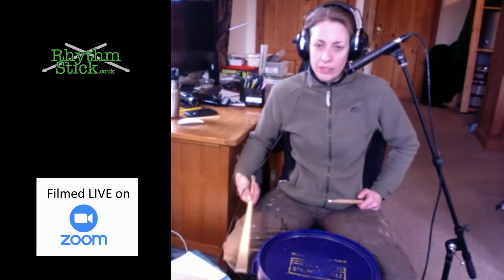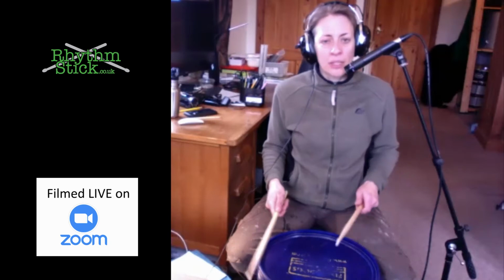Bucket Drumming Tutorial - New Sensation, INXS.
Please excuse the DIY gear this week!

Filmed during our weekly Zoom bucket class.
Got a request? Then join our live Bucket Drumming class, taking your song requests each week.
Mondays 10am UK time